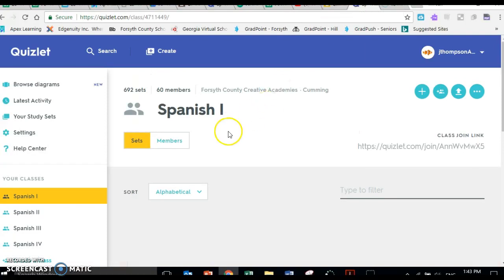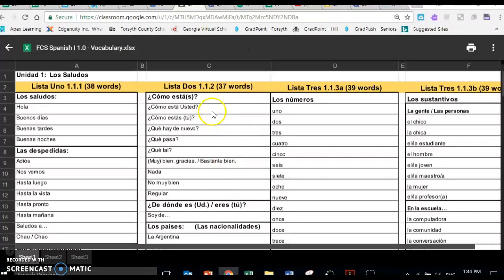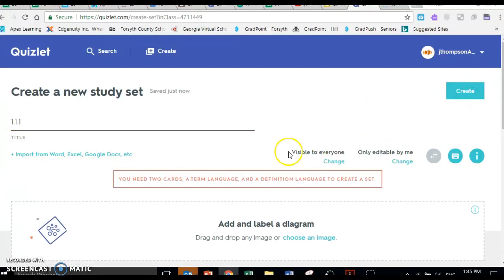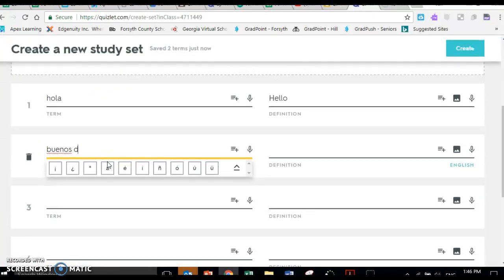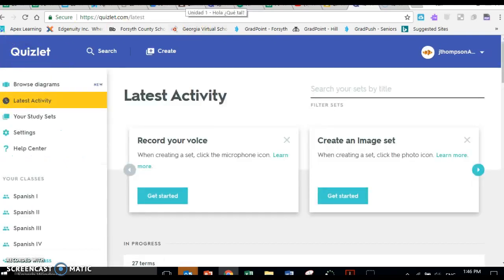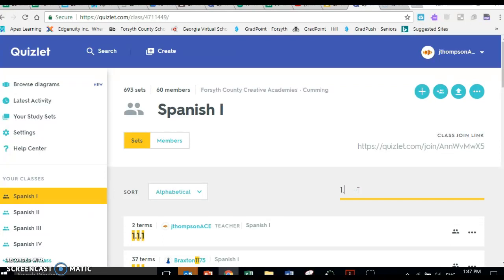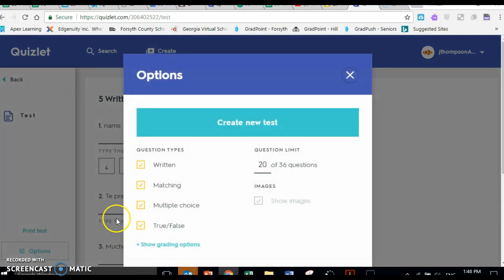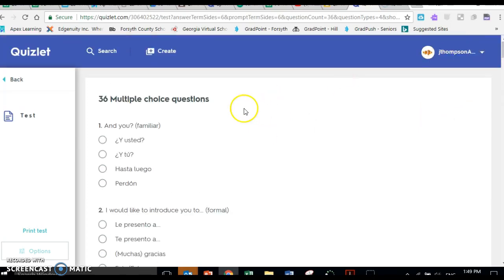Using Quizlet for .1 and .3 assignments